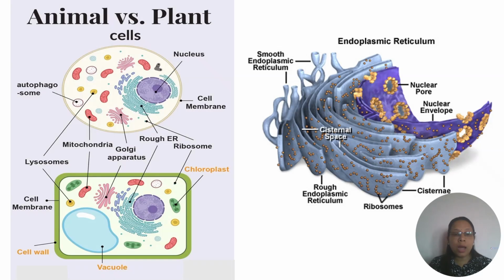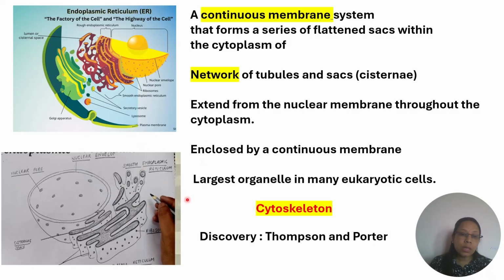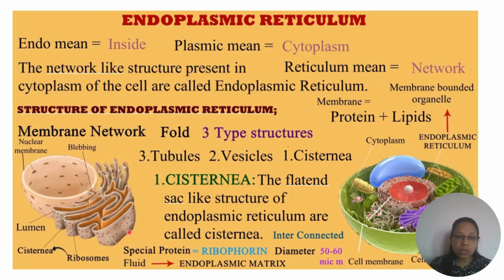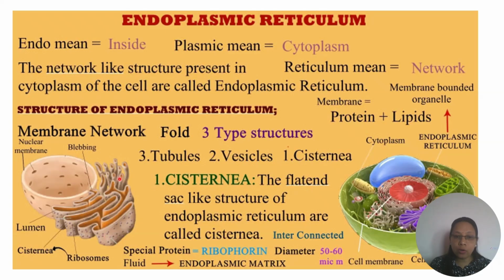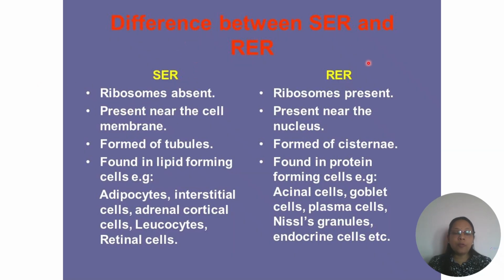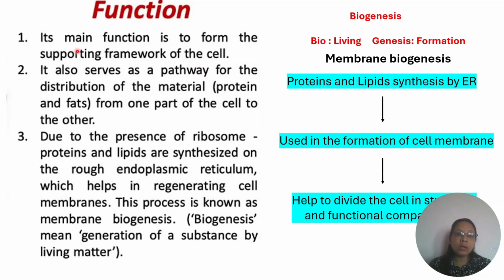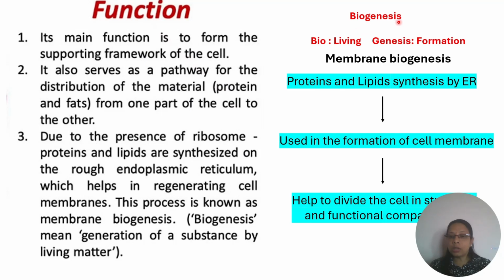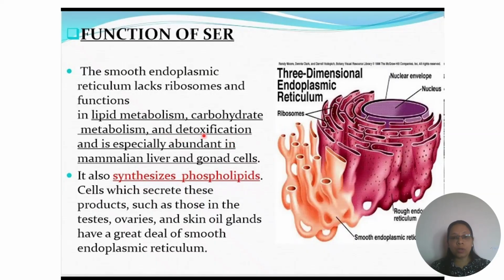Video 1 - Endoplasmic Reticulum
My dear Class 9 students, this video is  made for clear understanding of biology topics which we are learning in the school. It is also a kind of revision.